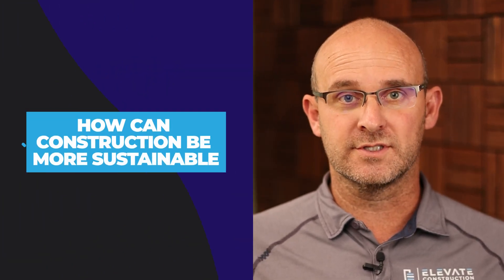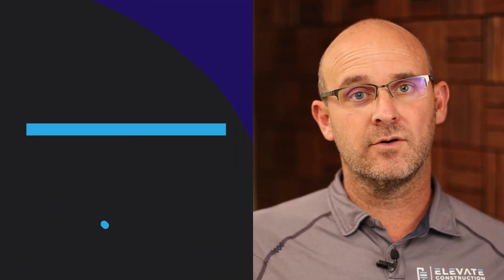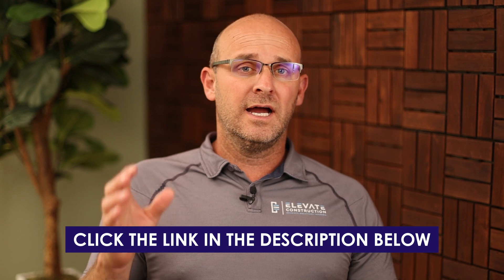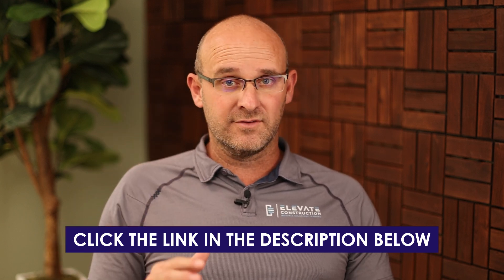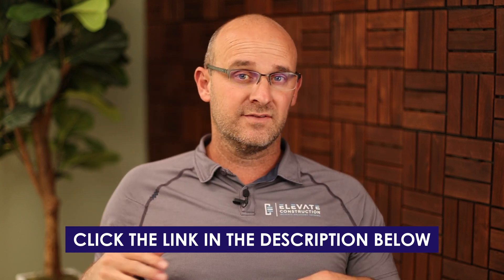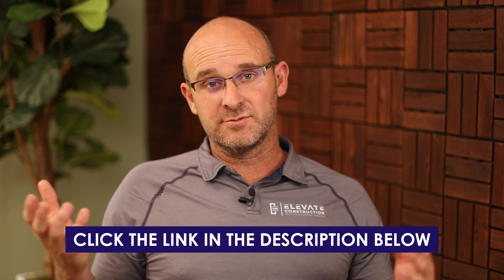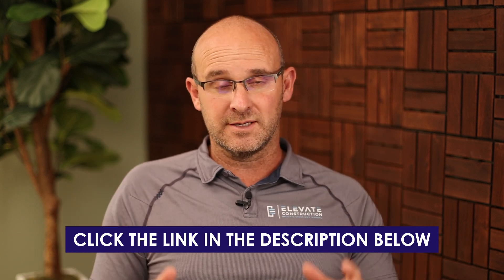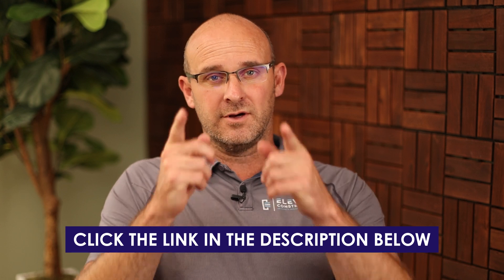How Can Construction Be More Sustainable?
Wondering how can construction be more sustainable? It's never too late to start taking measures that can minimize our environmental impact! Keep watching to hear a list of great ways construction companies can start being more sustainable one project at a time!

Jason Schroeder

00:00 Intro & Summary
00:39 What Sustainable Construction Focuses On
01:30 The Truth About Sustainable Construction
02:39 What Sustainable Construction Is All About
03:29 Important Factors To Consider For A Sustainable Design
04:29 How To Be More Sustainable Through Material Selection
05:03 How To Integrate More Energy-Efficient Systems
05:41 How To Focus On Water Conservation In A Project
06:02 How To Be More Sustainable With Waste Management
06:27 How To Be More Sustainable In Construction
07:36 Learn More With These Resources